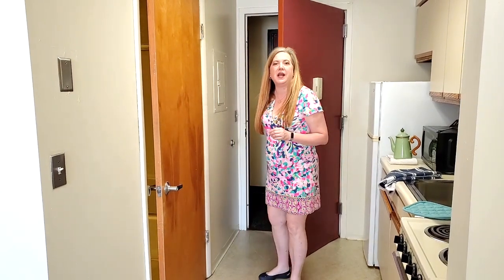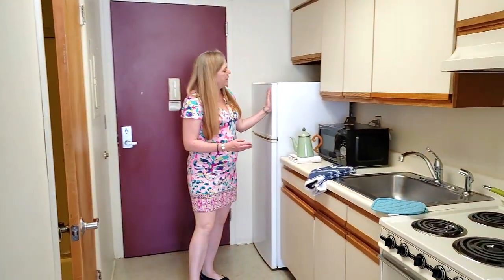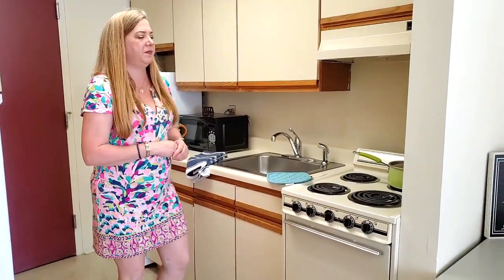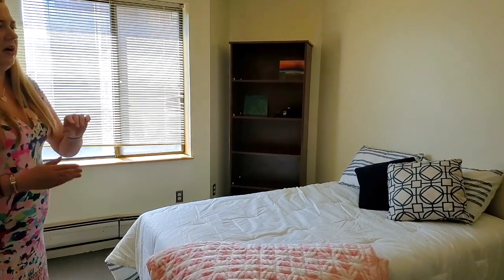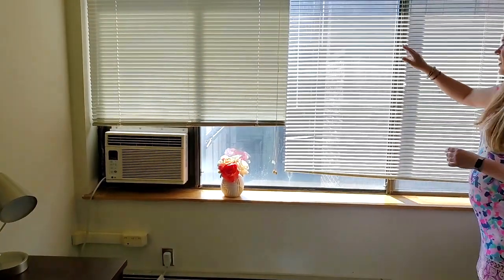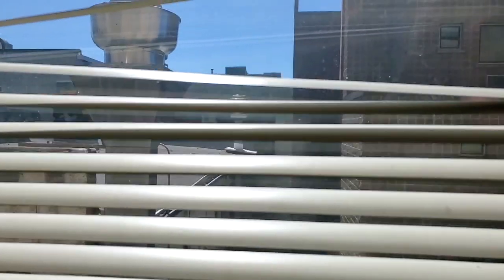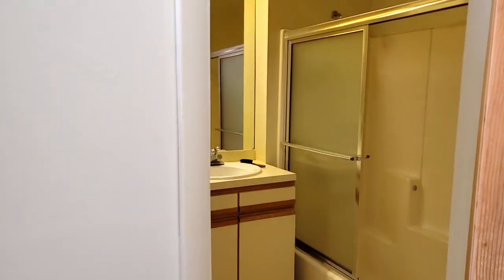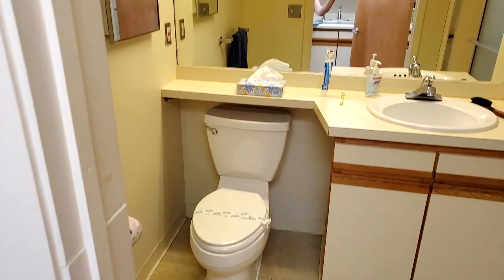Collegetown Court Studio Tour: -09 Style Apartment (309)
Collegetown Court, 208 Dryden Road, was built in 1985. It is a modern five-story apartment building in central Collegetown, located one block from Cornell. This building is popular with all types of students, and has a mix of graduate and undergraduate students. There are many adjacent shops and restaurants. Other amenities include an intercom/buzzer system, a brand-new fitness room, located near the building's entrance, and on-site laundry, located on the second floor.

Each studio is equipped with modern furniture and appliances, including an A/C unit in each apartment. Walking into the apartment, the kitchen is to your left and the bathroom to your right. The carpeted living area comes fully furnished with a full-sized bed, dresser, bookcase, desk, small table, and two chairs. The large window faces west, towards College Ave.